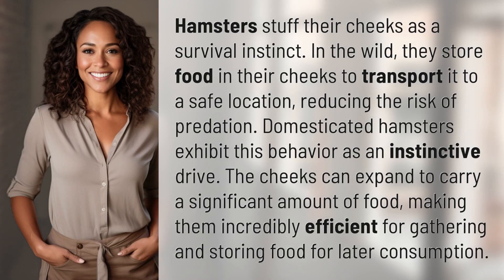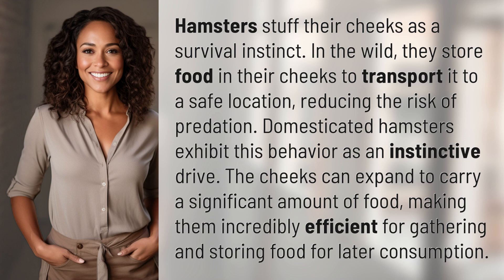Why do hamsters stuff their cheeks?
The Cheeky Habit of Hamsters Revealed 👉 Cheeky Hamsters 👉 Discover why hamsters stuff their cheeks and the fascinating survival instinct behind this adorable behavior.

Laura S. Harris (2024, May 20.) Why do hamsters stuff their cheeks?
    🌐 AskAbout.video